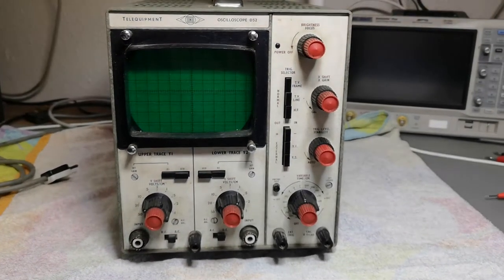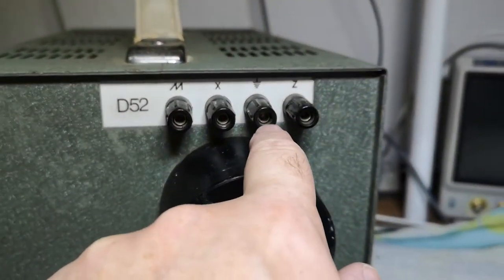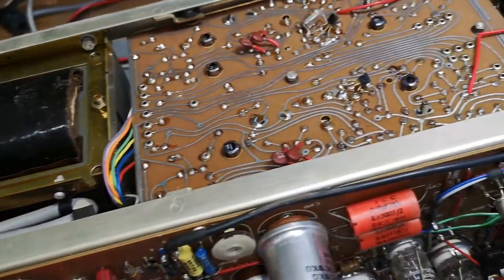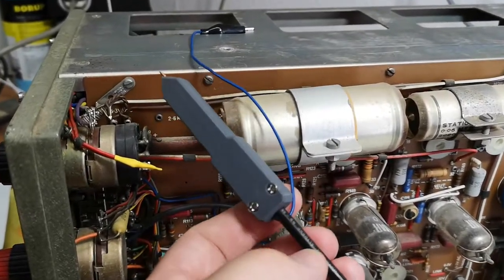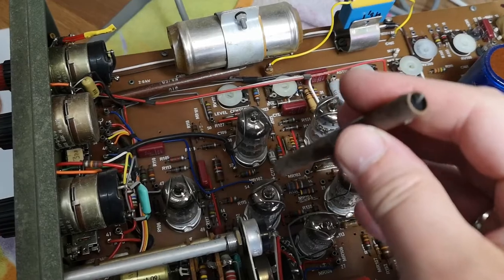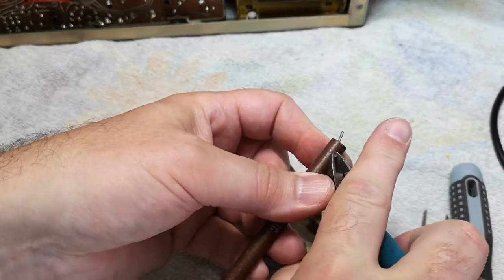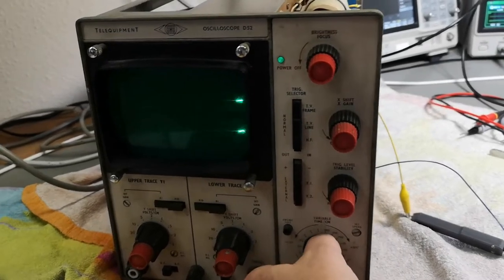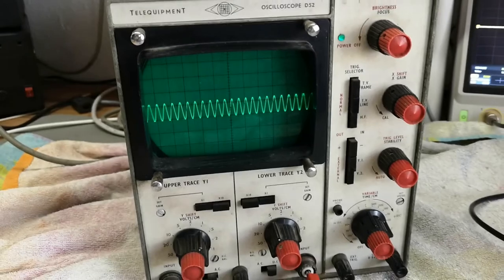Oscilloscope Telequipment D52 2ch 1969 DUAL BEAM CRT test repair teardown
3 errors found and fixed, now it runs again.
120W usage, not the 90W as explained in the manual.
This CRT is truely a dual Y deflection, and one X deflection plates,
wow i just double checked the schematic, thanks so much to Marko Cebokli
for pointing this out.